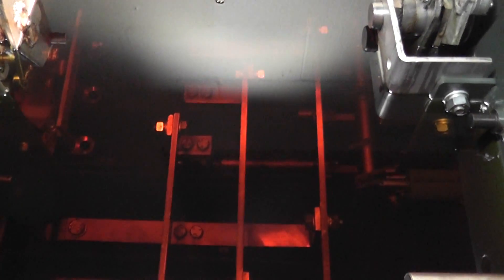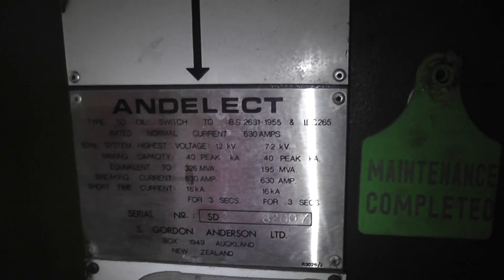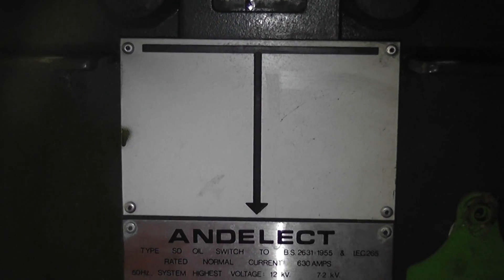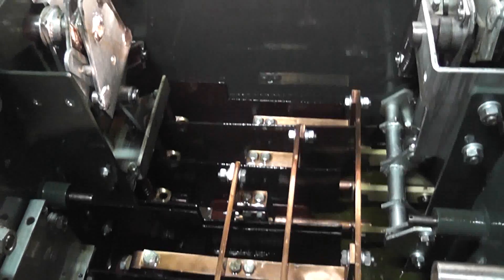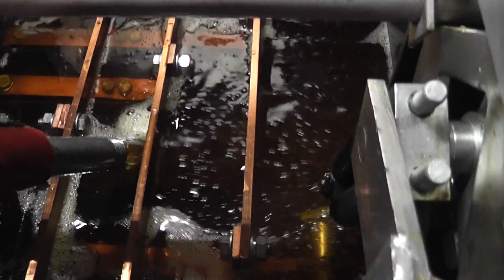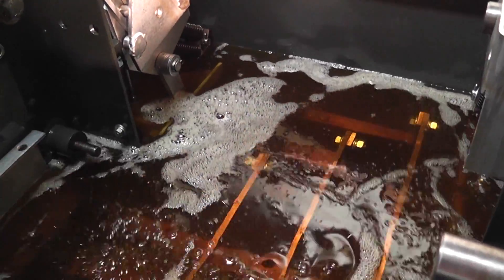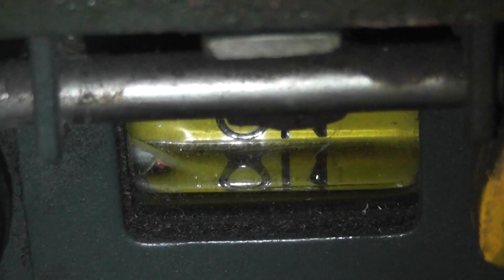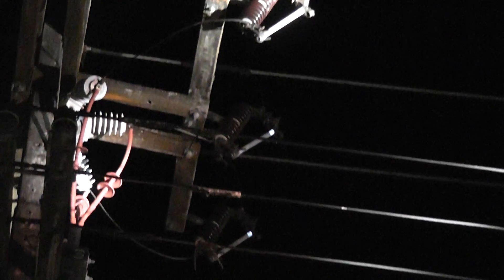Andelect Series 1 Oil Switch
Maintenance on a series 1 oil switch.
Switch isolated and earthed as per switching schedule
Permits obtained and maintenance work carried out
Cables inspected and cleaned
Old oil changed and replaced with certified mineral oil.
Unit put back together and returned to service.